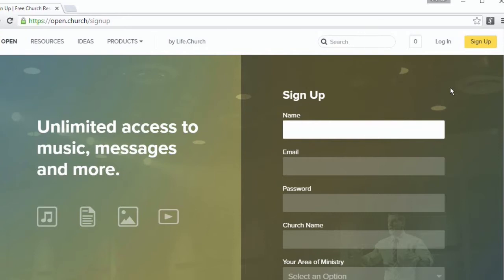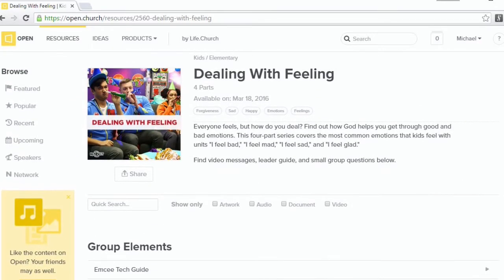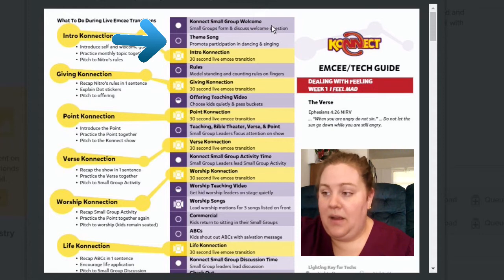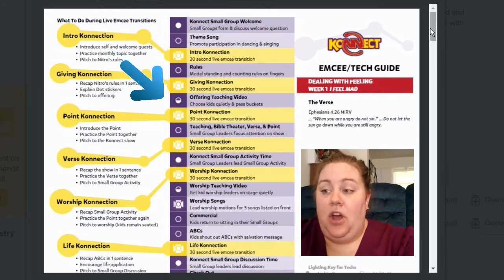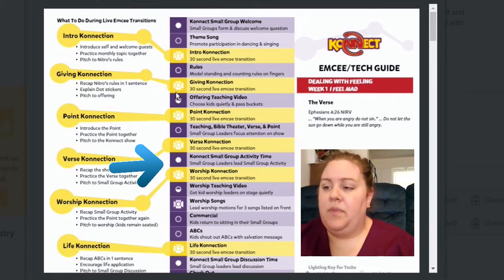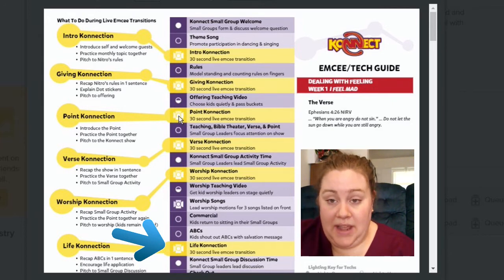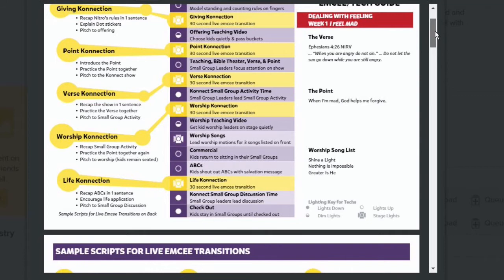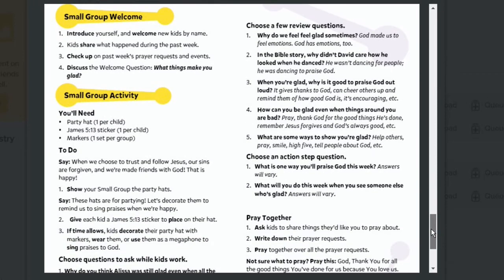Big City Training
Jen show new volunteers how to use the curriculum for Big City at Momentum Church.